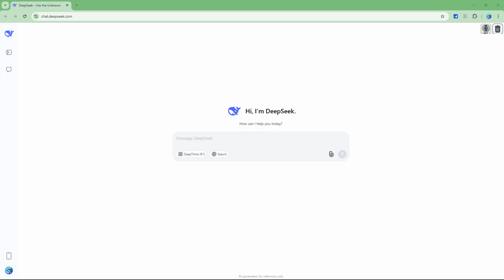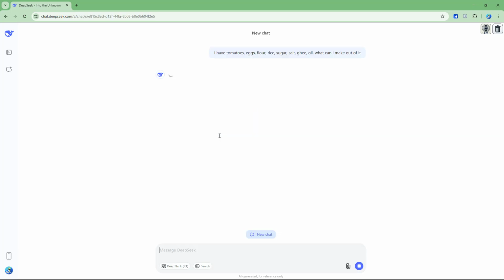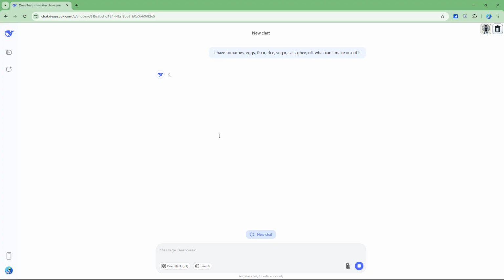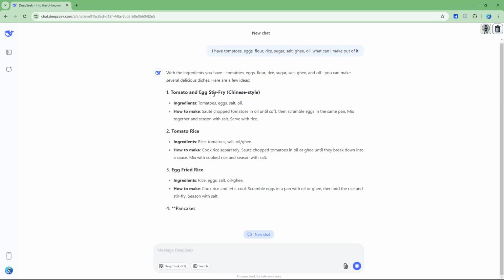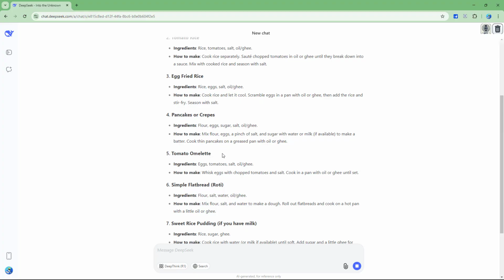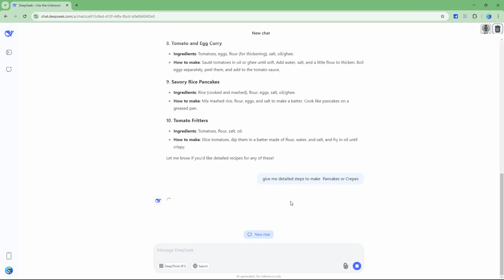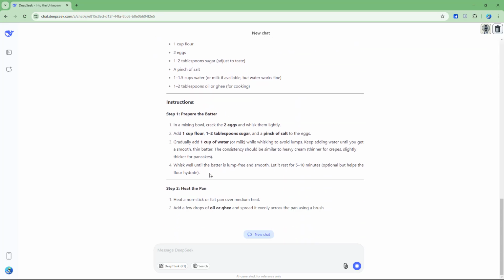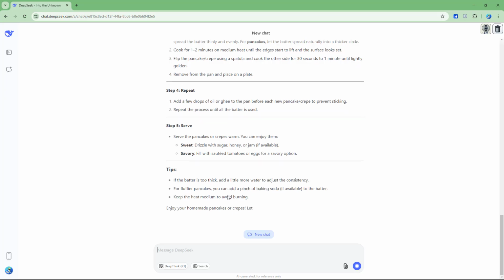DeepSeek - Lesson 60 - Getting Cooking Help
In this tutorial, we will be discussing DeepSeek Chat Getting Cooking Help an advanced AI text based chatbot tool.